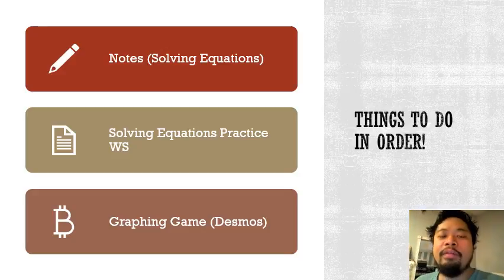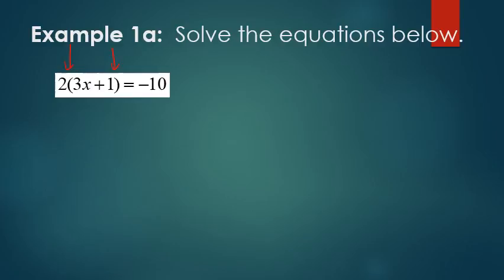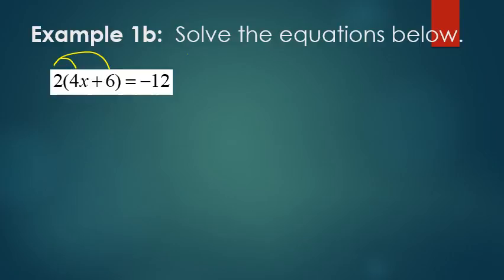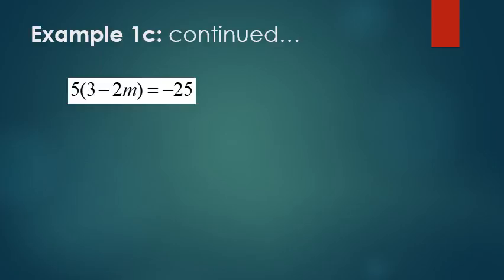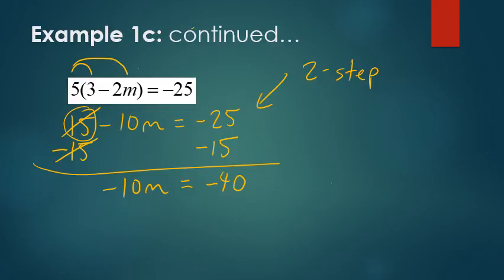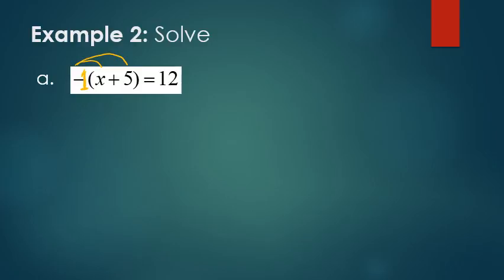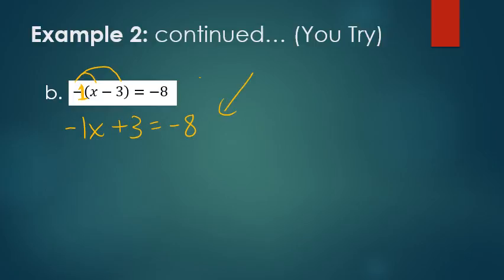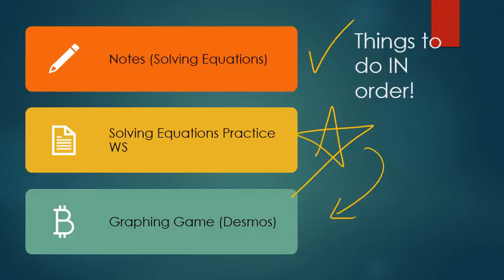Math 7 Friday Agenda 5 31